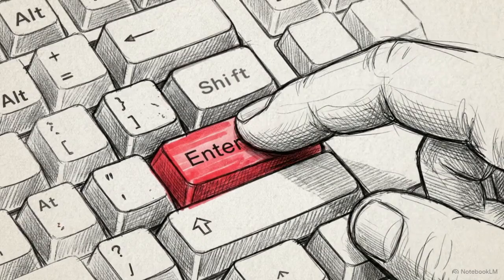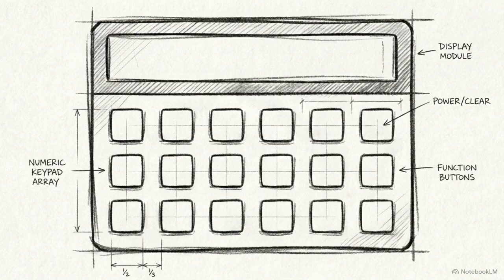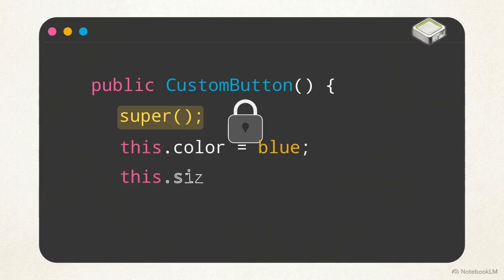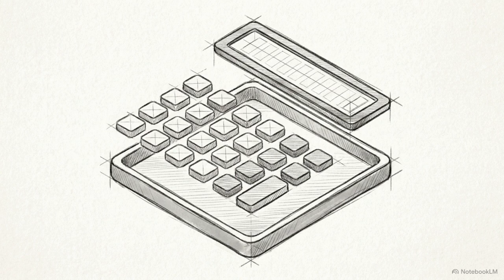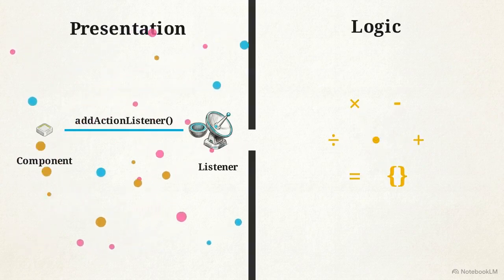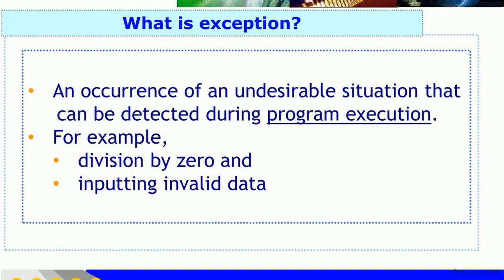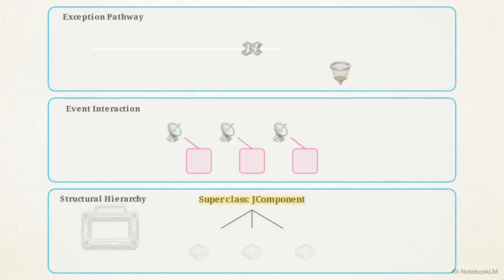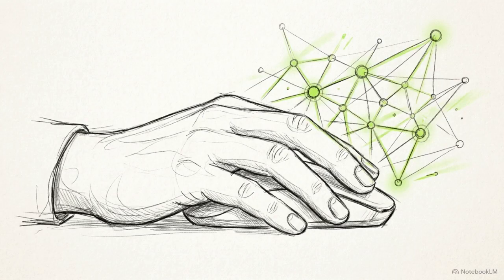Deconstructing the Crash Inheritance, Events, and Exceptions